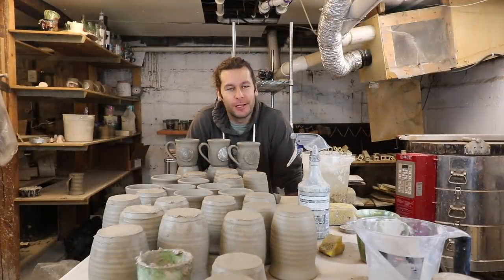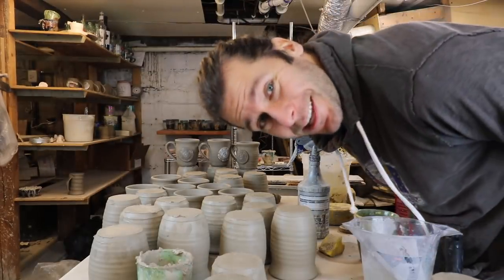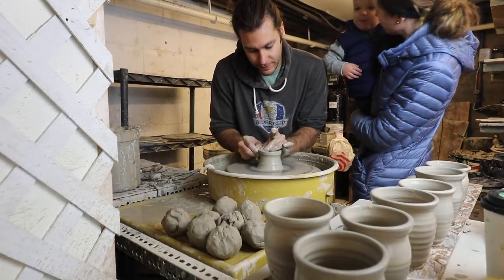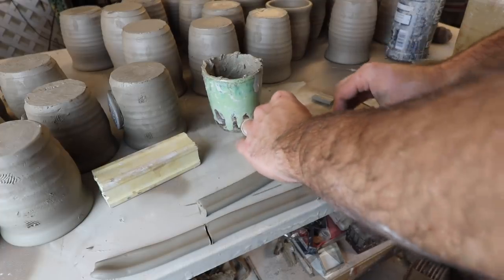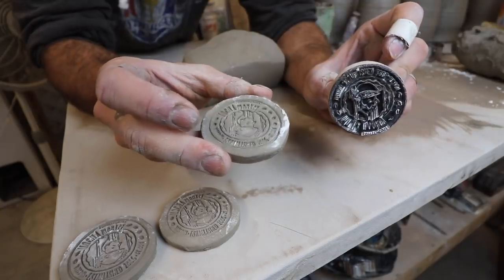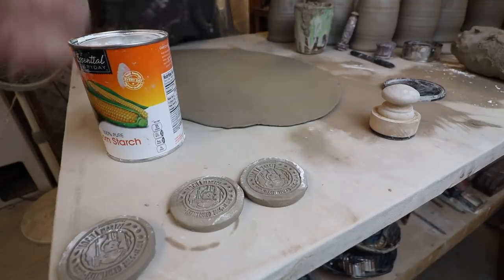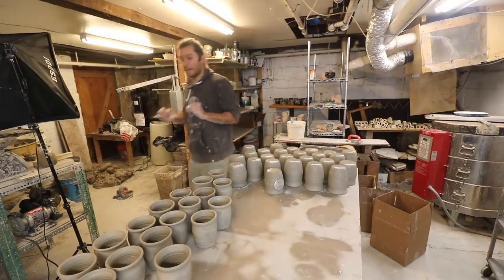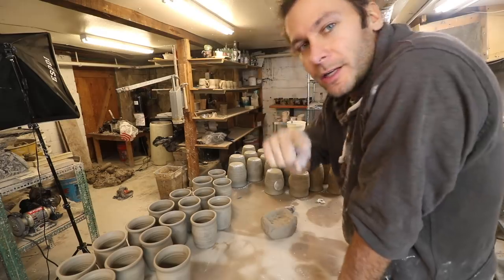THROWING, HANDLES, LOGOS on 100 Custom Mugs to be USED EVERYDAY at a coffee shop!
This is PART 1 of a 3 Part series on this 100 custom mug project!
In this video we are creating 100 new mugs to be used at the coffee shop!  We are doing around 30 each of 12 oz. mugs, 16 oz. mugs, and 20 oz. mugs.  We also put on handles, custom logos, and more!

Tune into the next video to see us glaze and fire them and start using them at Mocha Monkey

Jonthepotter
115 South Olive St.